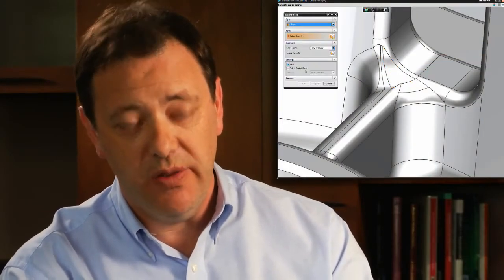NX 8.5 Continued improvements to Synchronous Technology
Mike Rebrukh - NX CAD Product Manager, discusses the newest improvements to NX Synchronous Technology, now in it's Fifth Major Release

NX 8.5 Delivers Customer-Driven Enhancements To Help Reduce Time to Market
Latest Version of Siemens' NX software Helps Companies make Smarter Decisions throughout Design, Simulation and Manufacturing for Increased Flexibility and Productivity

PLANO, Texas, September 6, 2012 - Siemens PLM Software, today announced the latest release of NX™ software, the company's fully integrated computer-aided design, manufacturing and engineering analysis (CAD/CAM/CAE) solution. The latest version, NX 8.5, includes extensive customer-driven enhancements and new capabilities that provide increased flexibility and productivity across product engineering and manufacturing to help reduce time to market. NX 8.5 builds on Siemens PLM Software's HD-PLM vision, which was established to help companies make smarter decisions more efficiently and with a higher level of confidence.